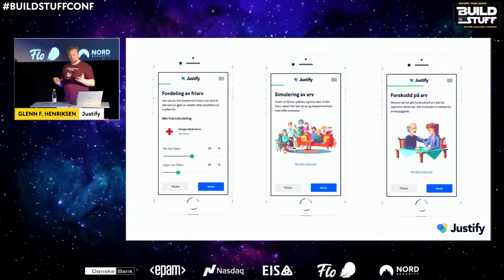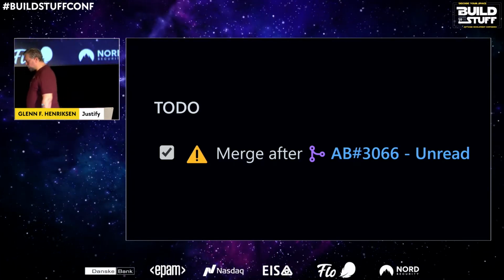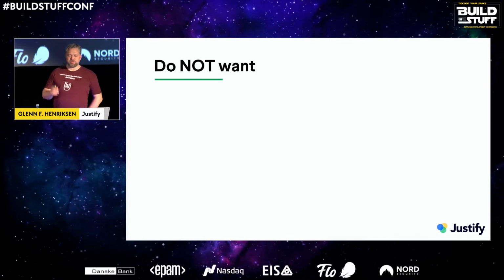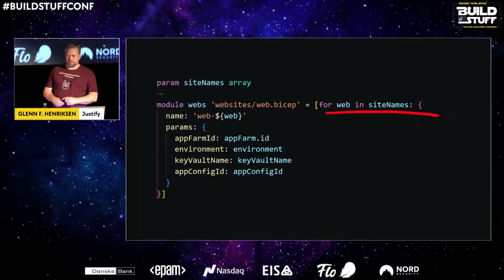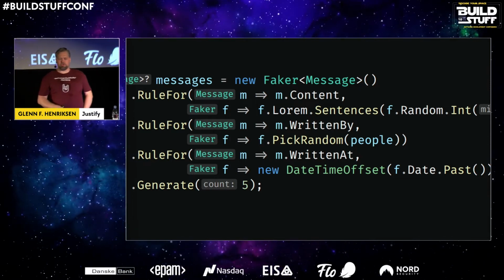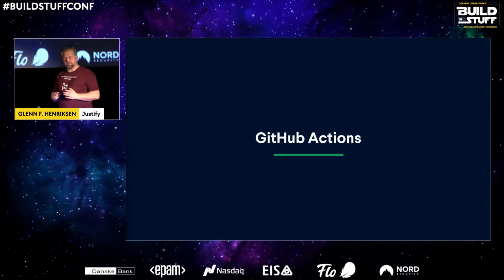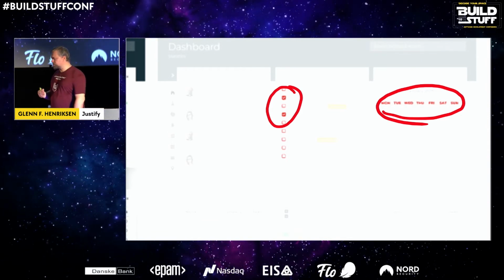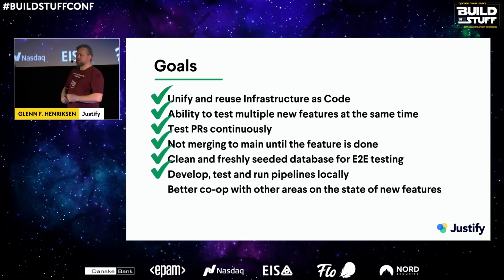Glenn F. Henriksen - Testing PRs in a distributed PaaS environment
When working with pull-requests on GitHub we ideally want to test our PRs using a running version of our application. Which is easy if you have a single application with no dependencies. But what if you have multiple services, dependencies between them, identity services, a database or two and cross-services deployments? Let's just say that things become slightly more complicated... We are using Azure Web Apps and Azure Functions for a hands-off-PaaS setup. For us, the answer is not "Let's just move everything to Kubernetes" since that would just be an entirely different complexity. I'm going to take you through challenges we had without PR-deployments and the work we did to get complex PR-deployments (and clean-up) going. How we triggered PR builds, how we deployed them, how we coordinated cross-repo PRs, kept our stuff secure, handled DNS and much more. No matter the setup you have, there should be some tips and tricks for you to take home.